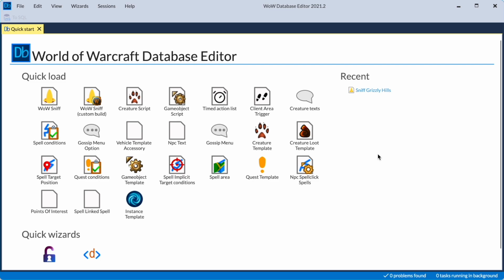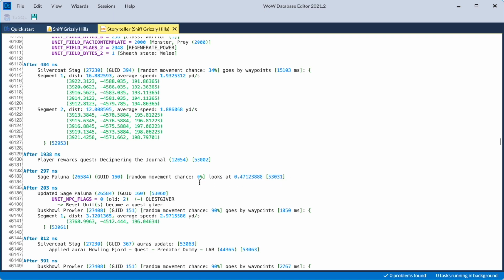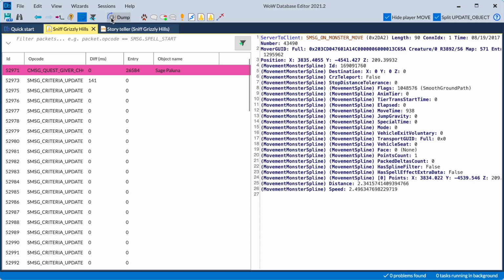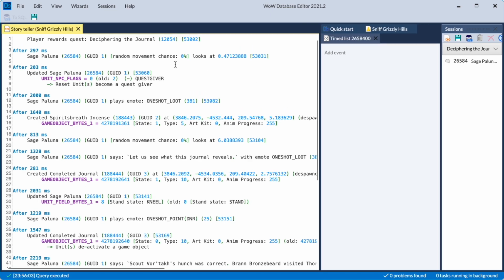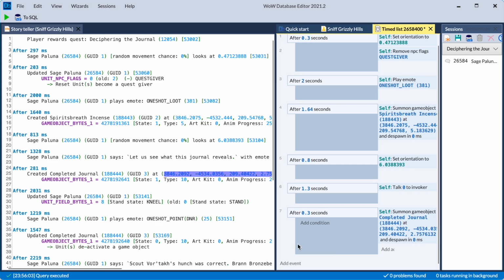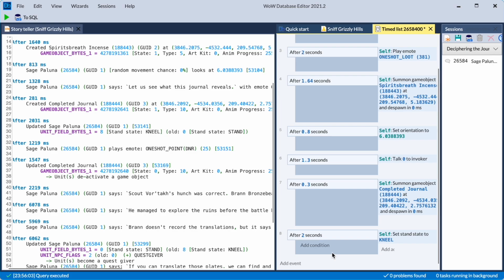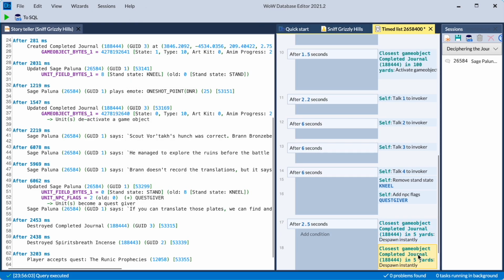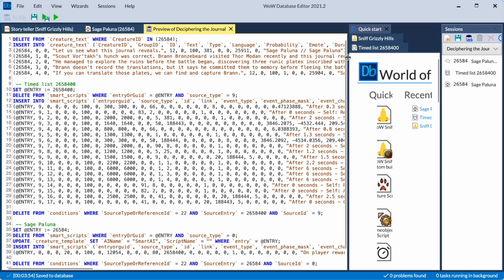WoW Database Editor: scripting a scene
Special thanks go to Atlantiss & Tauri, the editor could only be created thanks to them

WoW Database Editor is an editor for Trinity Core based servers. All the information and download links can be found at the github website.

0:00 Introduction
1:12 Packet Viewer and Story Teller
3:28 Generating texts
4:27 Scripting the scene
12:16 Demo (showcase)